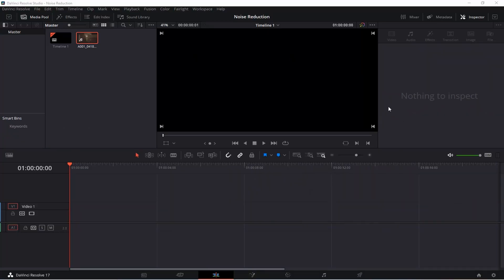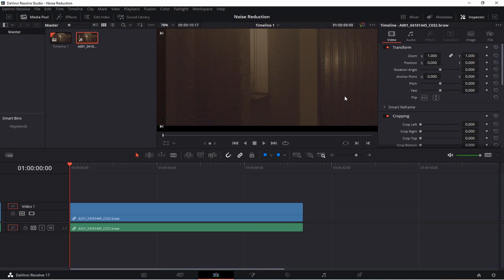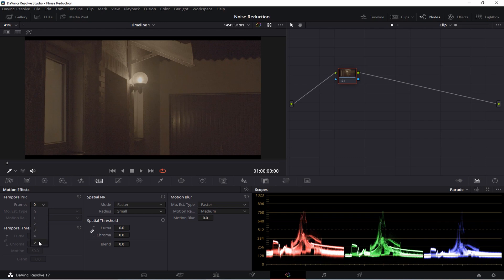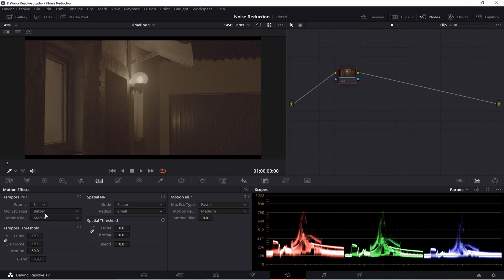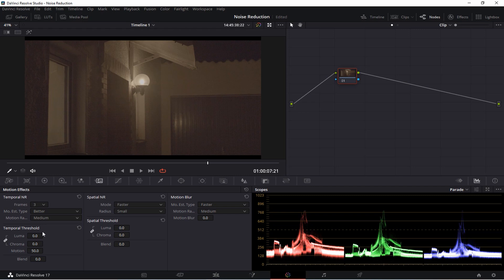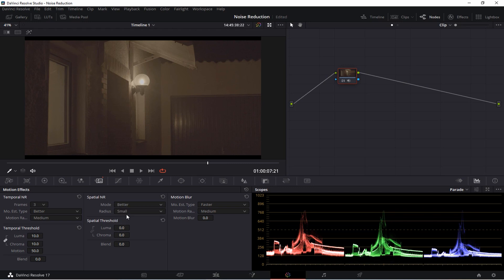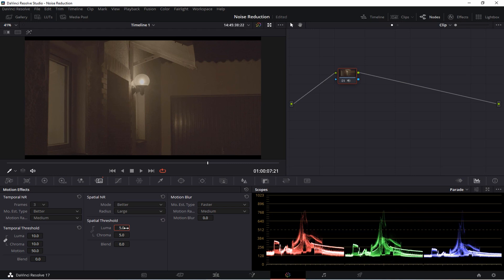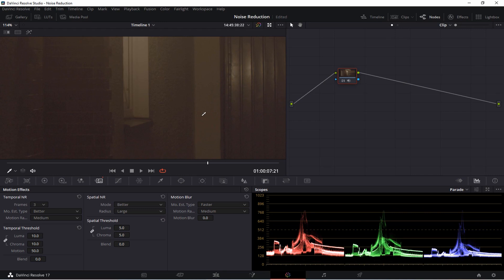How to Remove Video Noise in Davinci Resolve | Easy Noise Reduction! | Davinci Resolve Tutorials #01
Welcome back to this channel! For today's video, I thought about launching a new series of videos about Davinci Resolve, with some helpful tips and tricks! My first tutorial will be about noise in your video clips and how you can easily remove it! Hope you enjoy it!

Camera: Blackmagic Pocket Cinema Camera 4K
BRAW 12:1 and ISO 400-1600. Shot in 4K DCI at 24p
Lens: Super-Takumar 28mm F3.5
Only handheld shots! (used post-stabilization)
Software: Davinci Resolve 17

short film,vintage, Super-Takumar, Sirui Anamorphic, budget filmmaking, davinci resolve, editing, film grain, short film, lut, matteo bertoli, buttery lut,